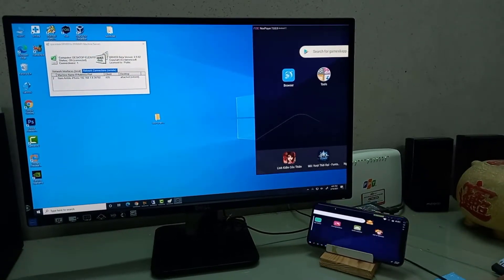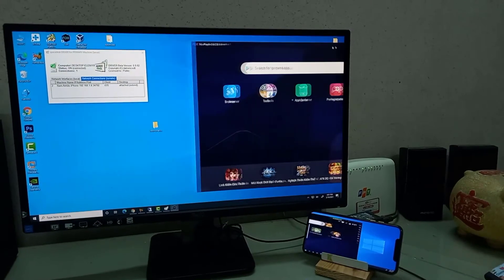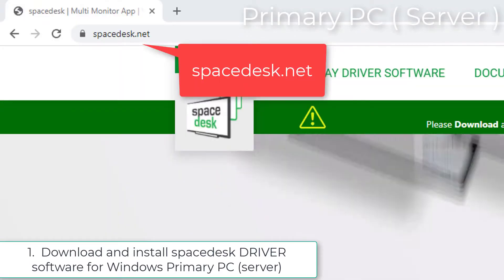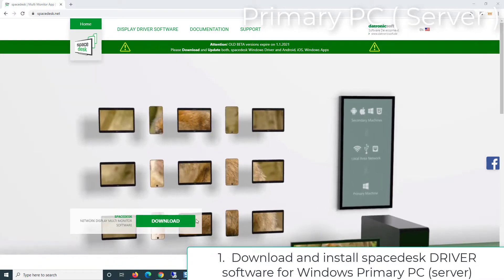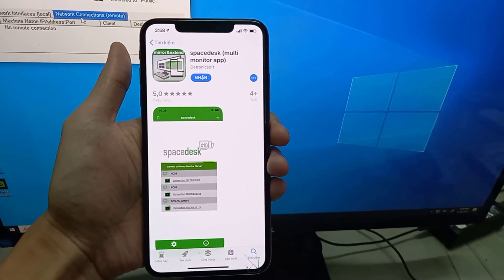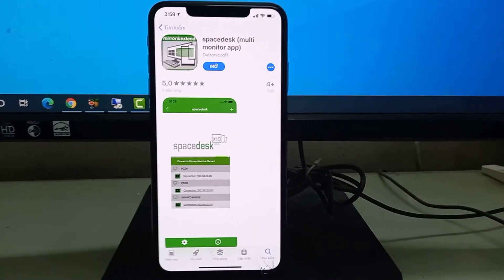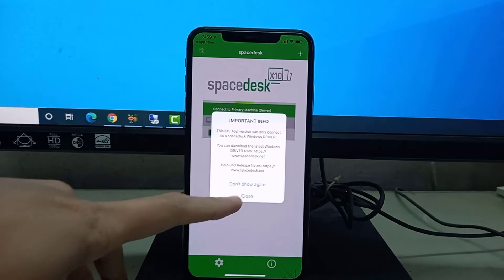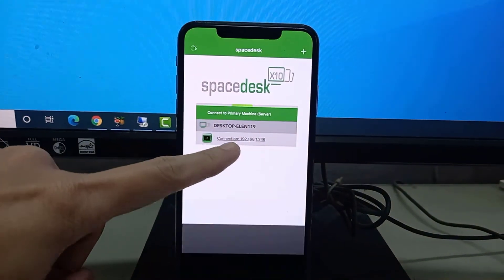How To Turn old iPhone into Secondary Monitor for your PC/Laptop (Lan or Wi-Fi)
Hi guys! This video will show you how to turn old iPhone into Secondary Monitor for your PC. You can use wired network or wireless network.
Step 1. Download and Install spacedesk DRIVER software for Windows Primary PC (server).
File download in the top comment. Thanks
Step 2. On the iPhone, install the Spacedesk from App Store.
Step 3. Open Spacedesk app and connect to your Windows primary PC
Server and client muse be on the same LAN